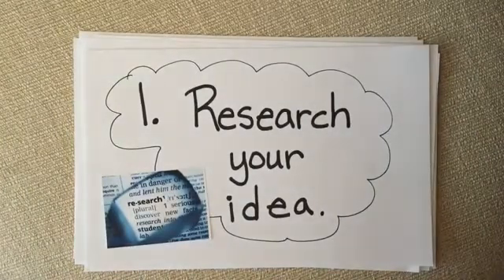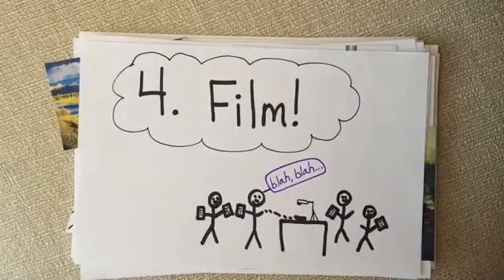How to make a paperslide video